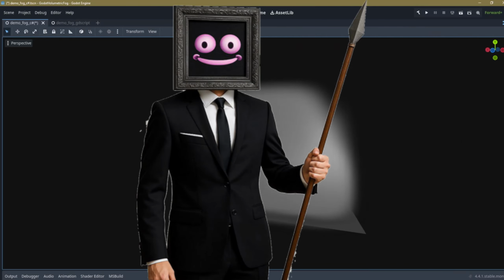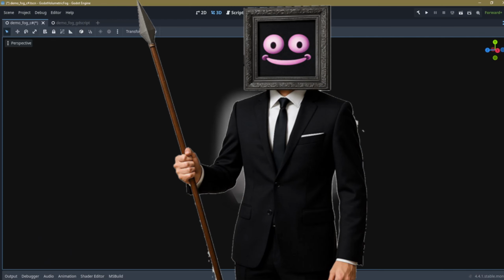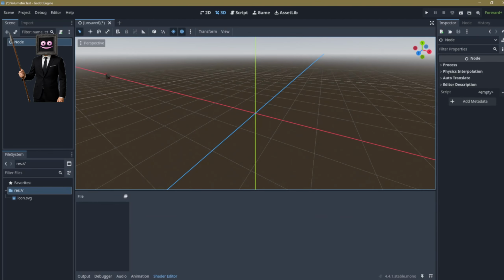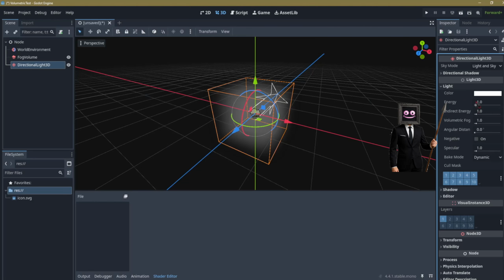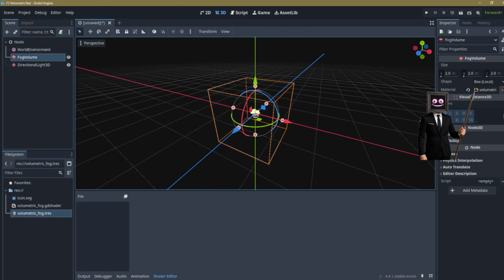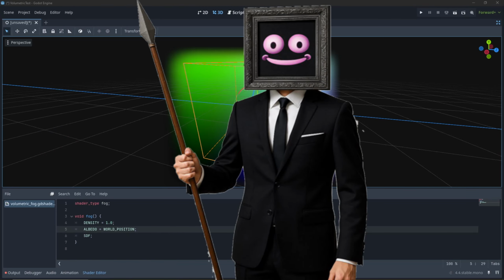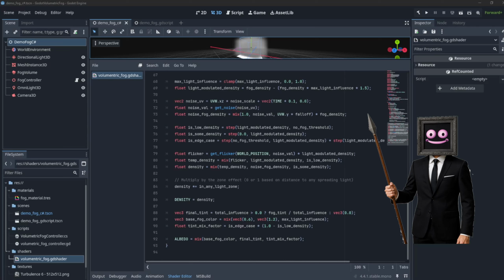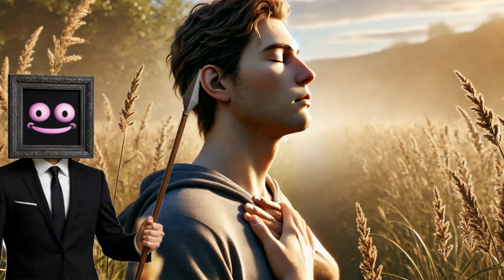Volumetric FOG GODOT 4.4 (not a tutorial)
A simple ready to use volume fog shader for godot, which spreads to light sources and affected by light color.